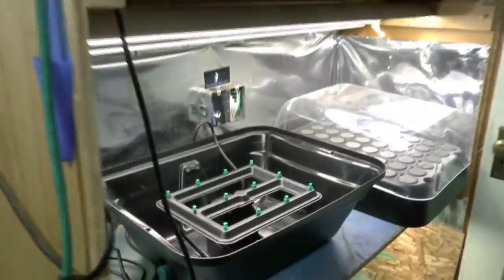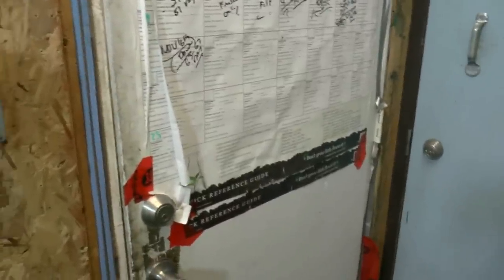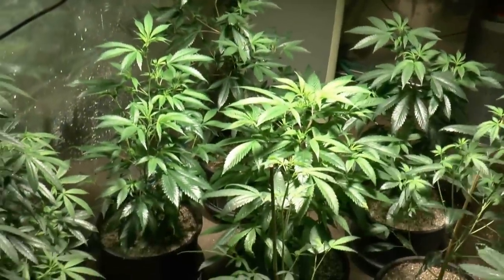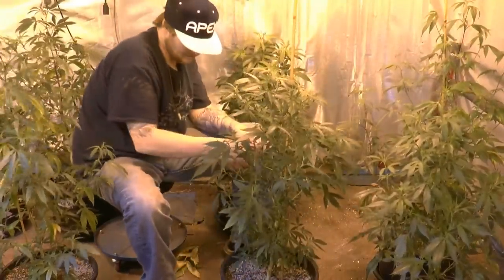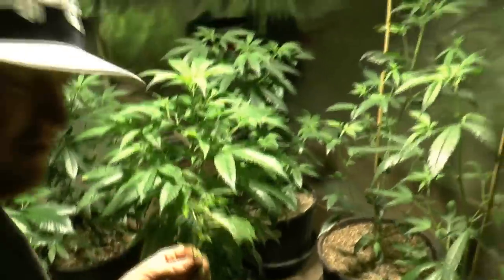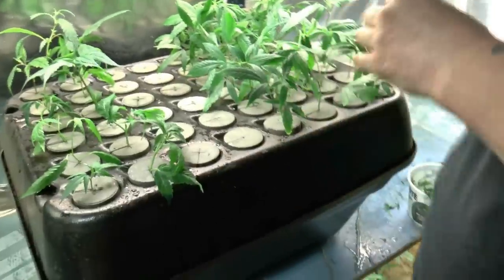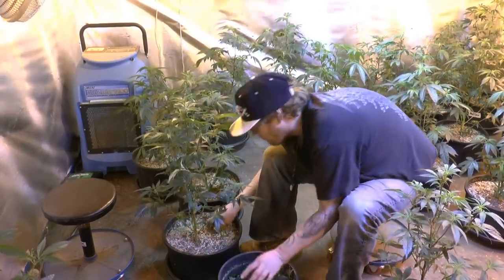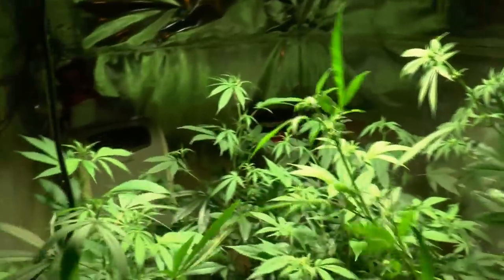A High Effective Spectrum King LED Grow Light Compared to HPS 4 , Cutting Clones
Its time to cut clones from the Jamaican, Congo, Brabra, Afgan, Medi Kush , #2 and #4. We are also taking a good look at the LED test grow, we are 8 days into flower with a 7 day transition and the plants under the LED  are looking great. They are health and growing fast.
Highly effective LED Light ..